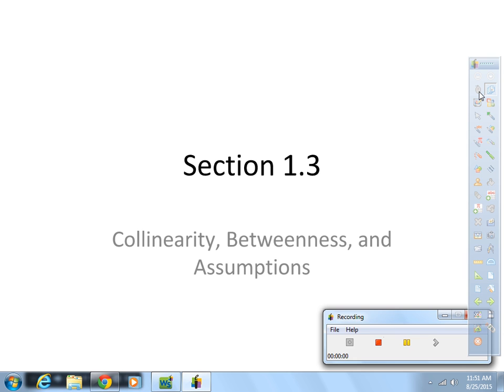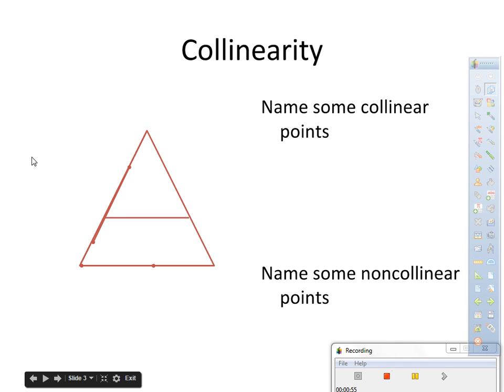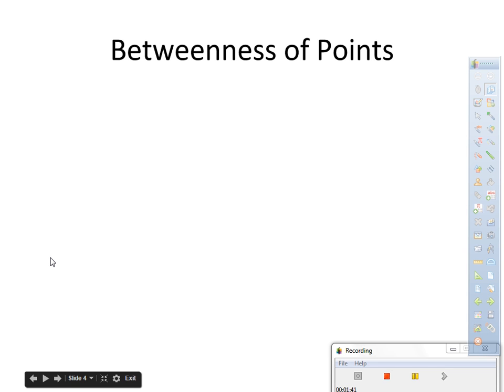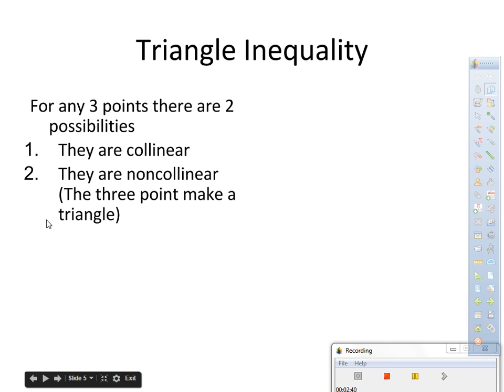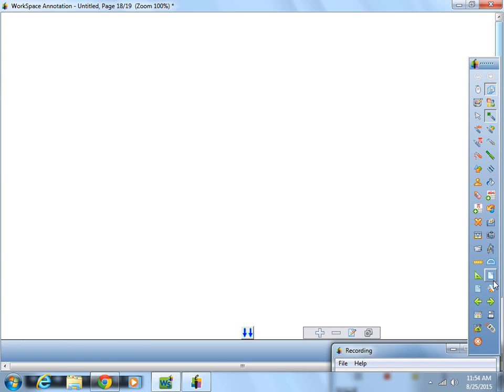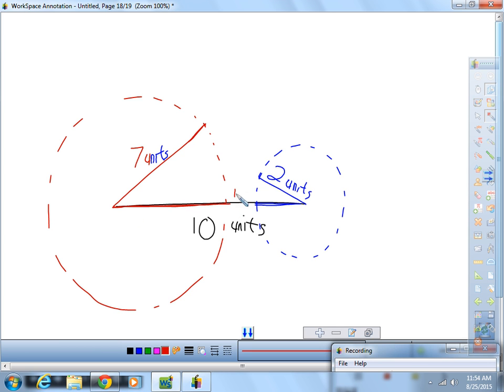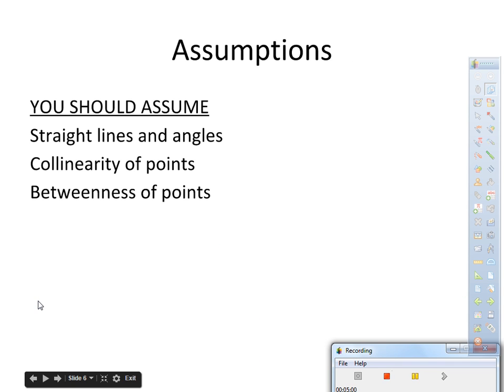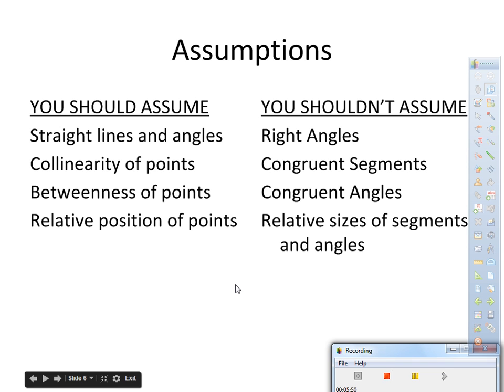DTC Geoacc 1 3 notes